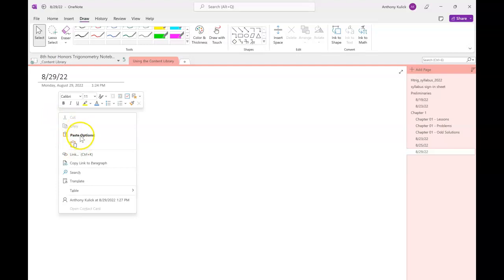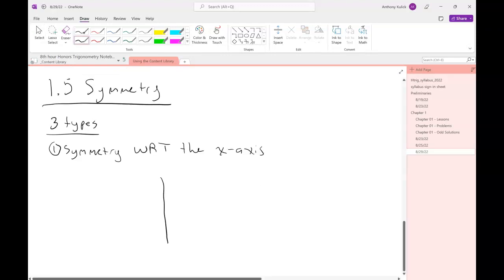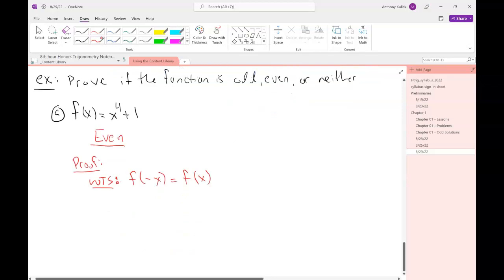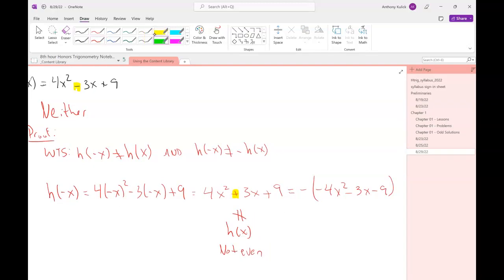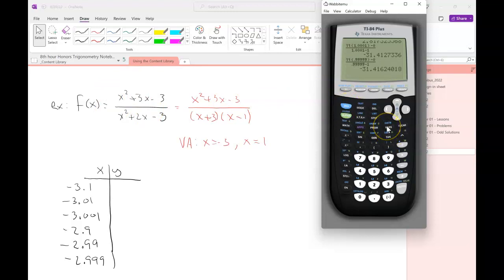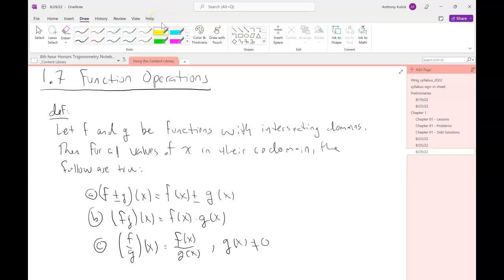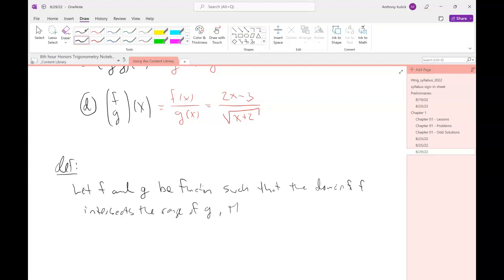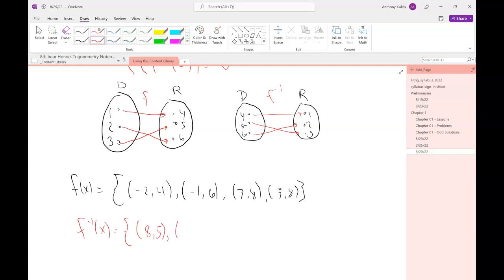8/29/22 HTPC - 8th hour